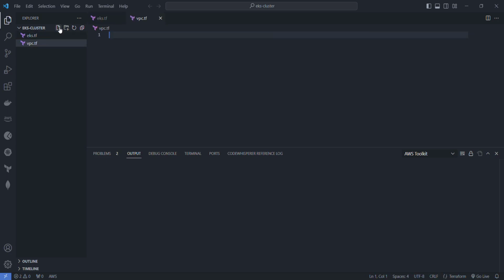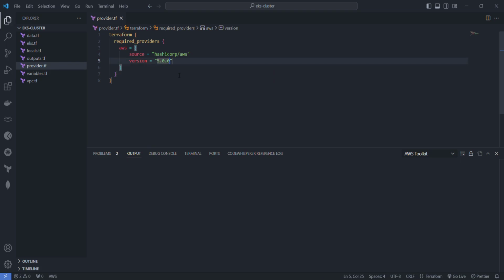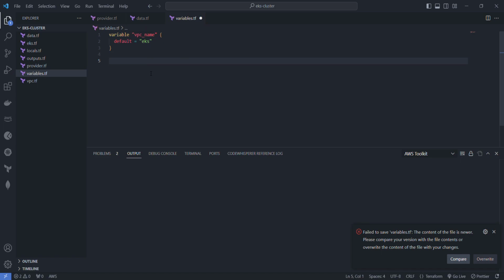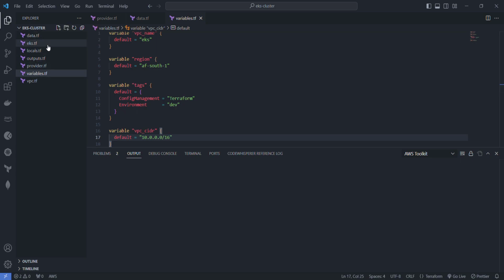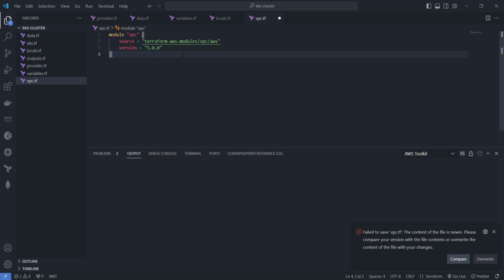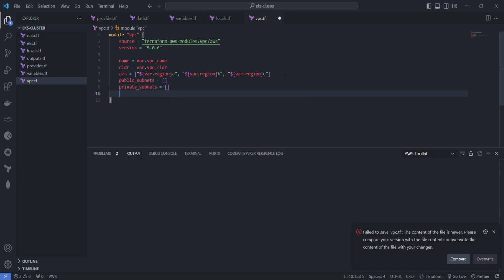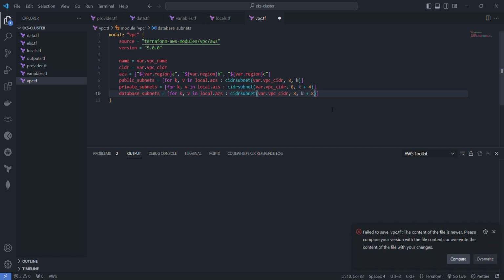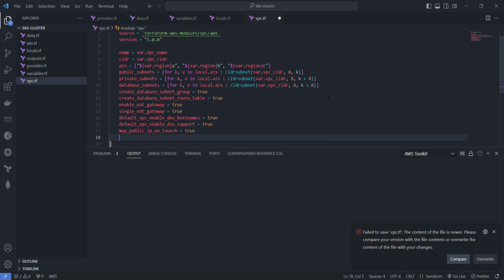How to deploy a Kubernetes cluster on AWS EKS with Terraform | Part 2